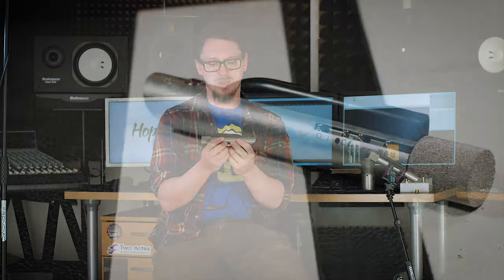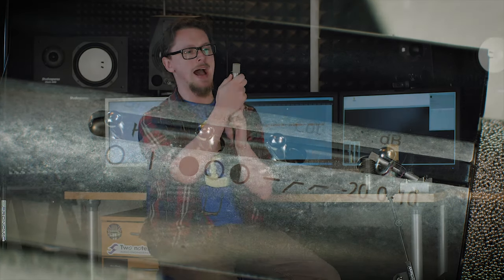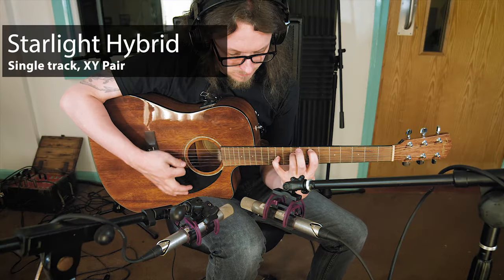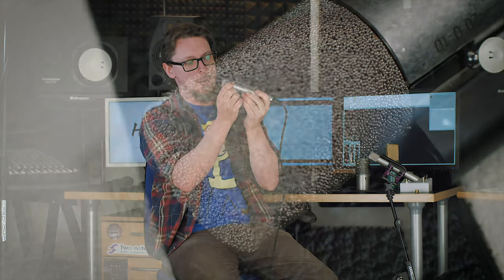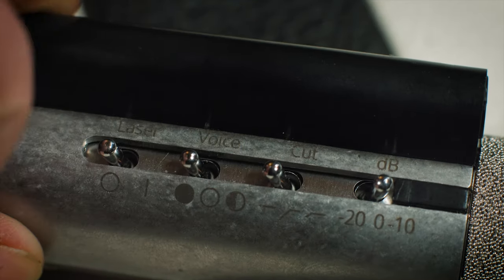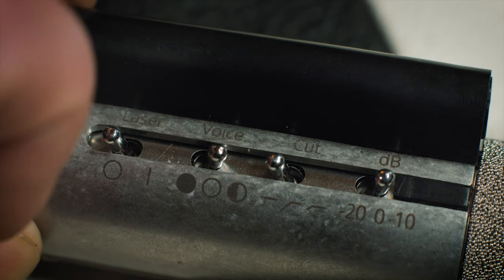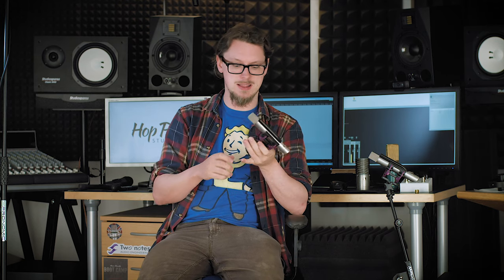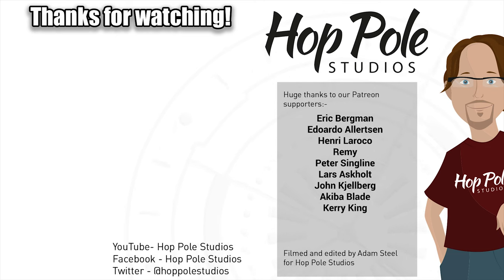Aston Starlight Mic Review - LASER MICROPHONE?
AMAZON US

Today we're checking out the Starlight Microphone from Aston Mics. It's a small diaphragm condenser mic with a couple of very interesting twists - it's got a laser (for positioning the mic properly) and it's got modern and vintage voicings to change how this SDC affects your music production. Check it out.